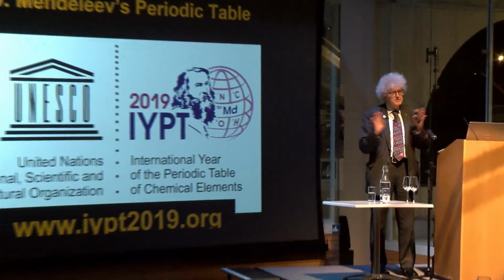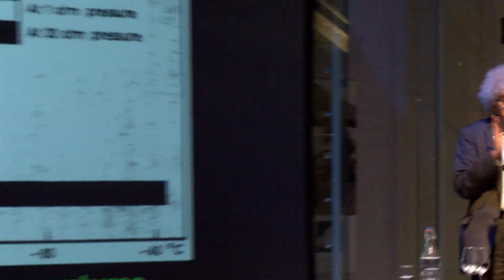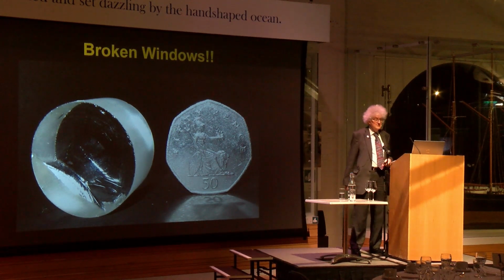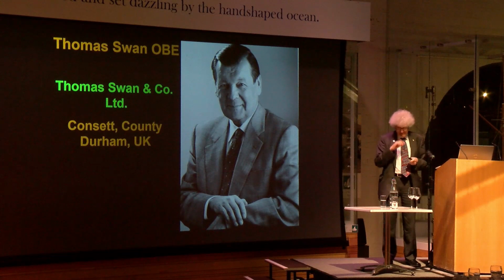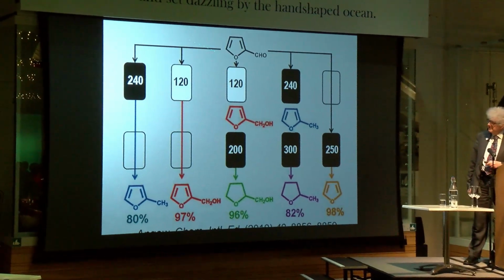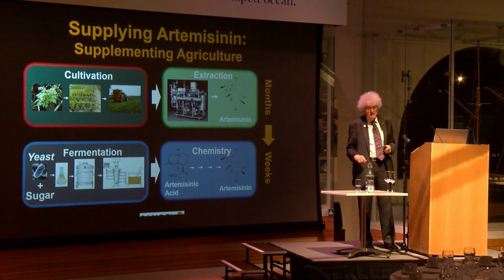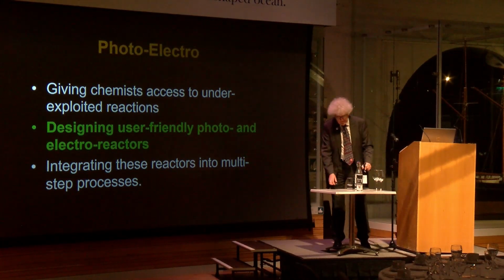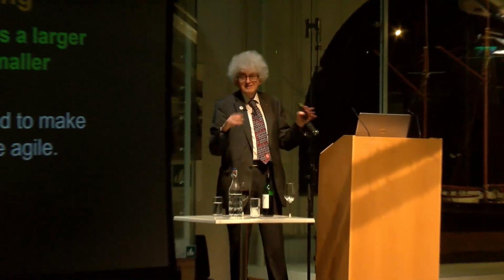Zienkiewicz Lecture 2019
Each year we hold a Zienkiewicz Lecture where we welcome a guest speaker from industry and host a formal dinner in Swansea.

In 2019 Professor Sir Martyn Poliakoff delivered a lecture entitled “Supercriticality: from blue fluid to green chemistry”.